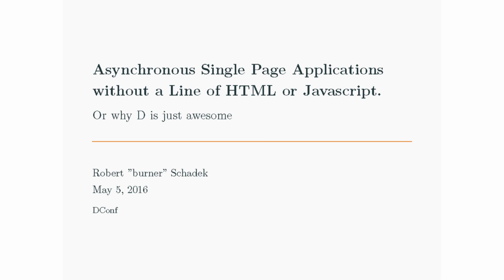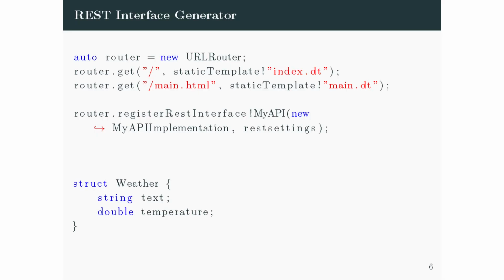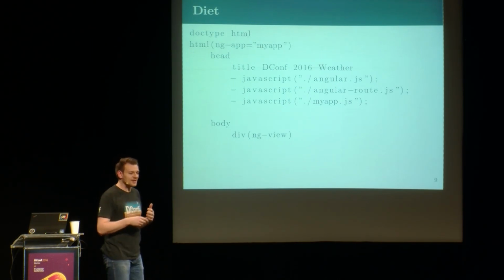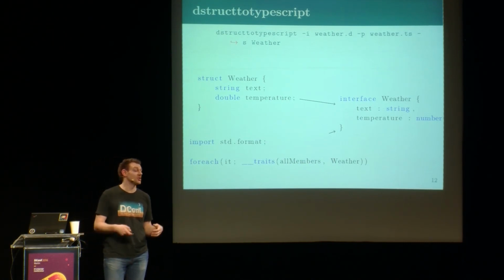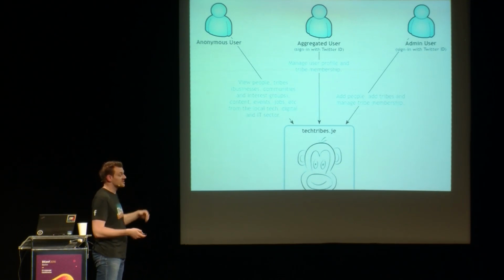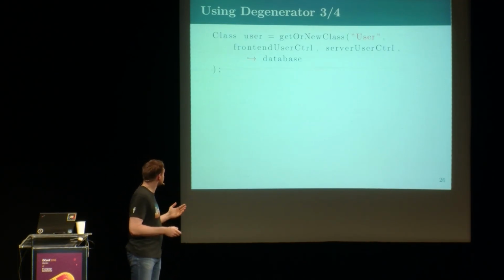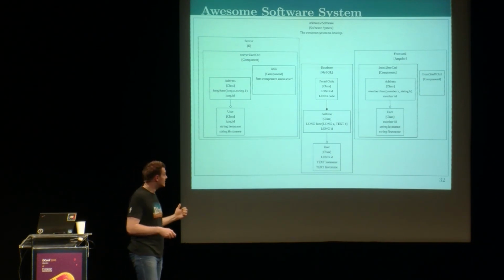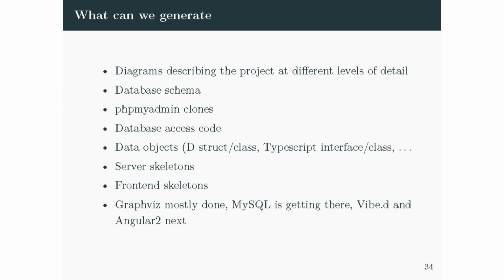Dconf 2016: Asynchronous SPAs without a Line of HTML or Javascript -- Robert Schadek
Building awesome UI’s fast with AngularJS, Bootstrap, vibe.d and a lot of D.

AngularJS, together with Node.js, is an extremely powerful combination for building single page applications. Unfortunately, its development requires writing HTML and Javascript, which is tedious and error prone. By using vibe.d, HTML is no longer necessary, and the developers can use the full power of a static-typed language for the development of the backend. Substituting Javascript with Typescript in addition to a little bit of CTFE D magic then removes the need for redundant data type declarations, and makes everything statically typed. At the end of the talk, the attendee will have witnessed the creation of a statically typed, asynchronous single page application that required little extra typing than its dynamically typed equivalent. Additionally, the attendees will be motivated to explore the presented combination of frameworks as a viable desktop application UI framework.